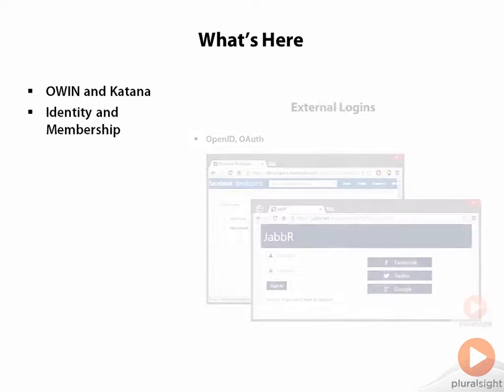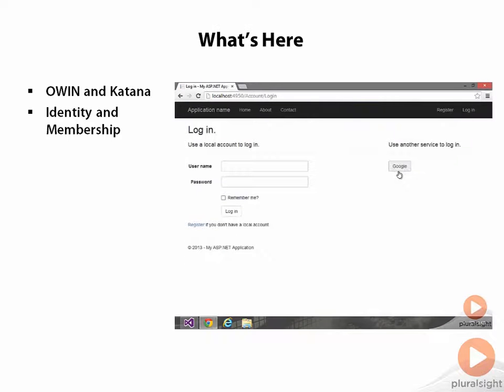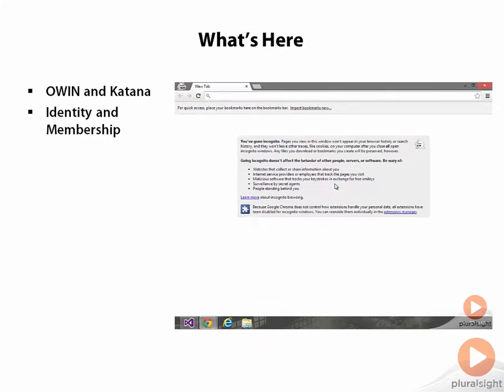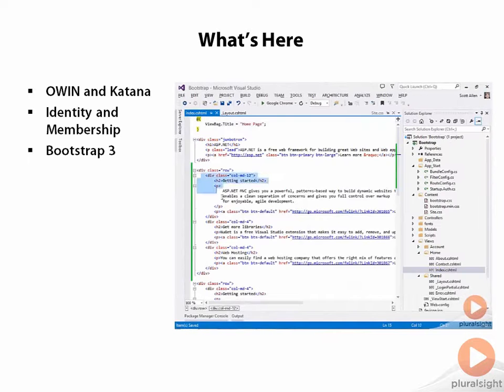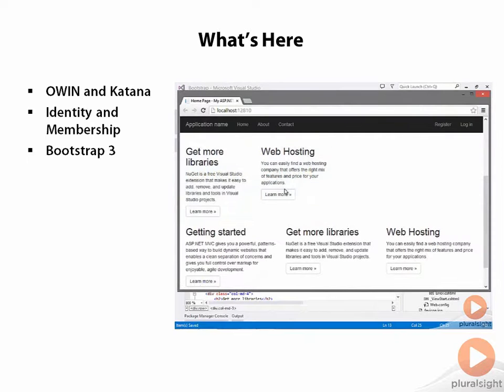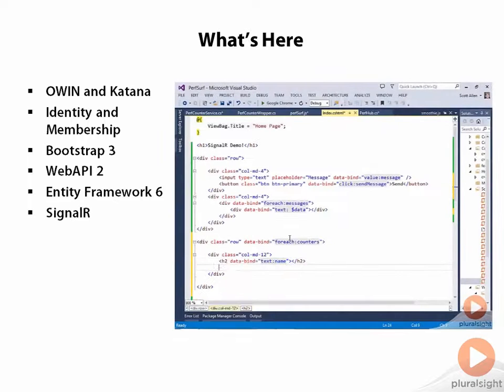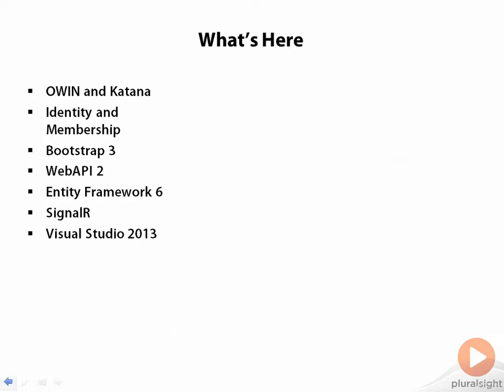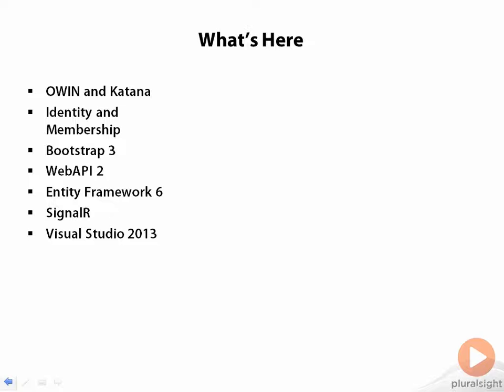ASP NET MVC 5 Fundamentals 3